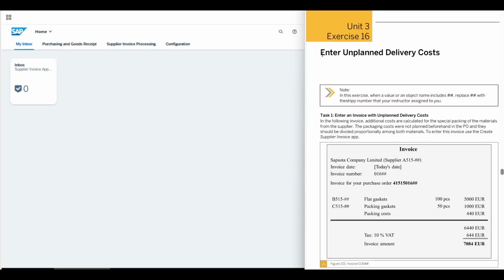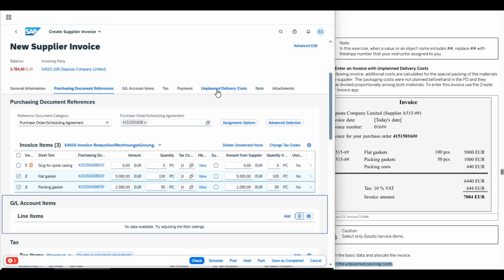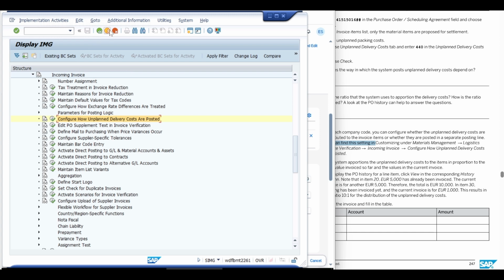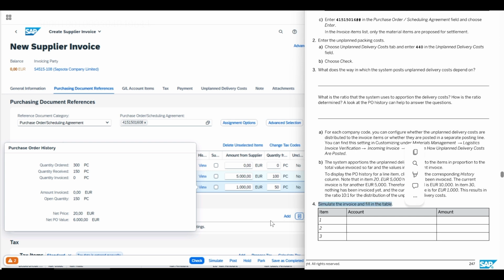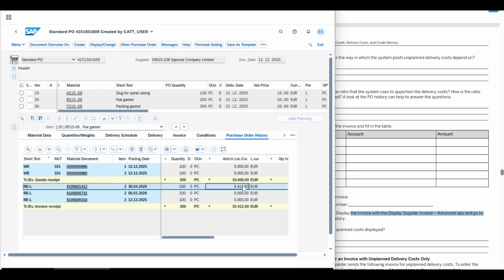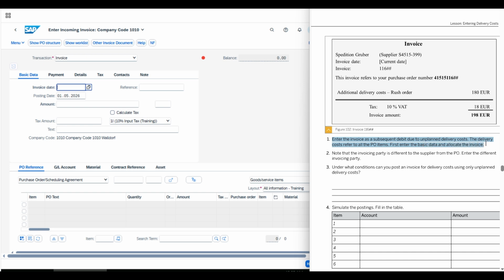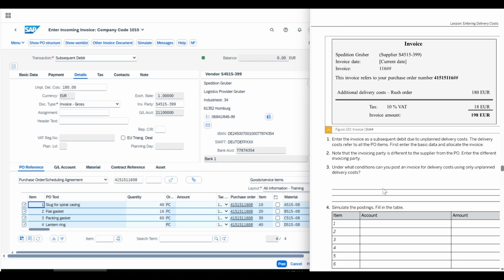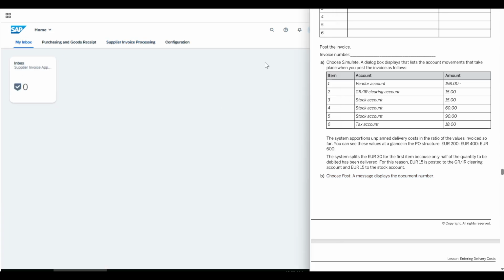U3E16 S4515 Enter Unplanned Delivery Costs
🔖 Description
In this video, we complete exercise U3E16 – Enter Unplanned Delivery Costs.

This exercise demonstrates how SAP S/4HANA processes invoices that include unplanned delivery costs. We enter the invoice, allocate the additional charges, and observe how the system distributes the unplanned costs proportionally across the purchase order items. We then simulate the document to review how these costs are posted and verify how they appear in the PO history.

A second task shows how to post an invoice containing only unplanned delivery costs, including the case where the invoicing party differs from the original supplier.

This exercise highlights how SAP handles unplanned delivery costs through proportional allocation, controlled posting logic, and transparent PO history updates.